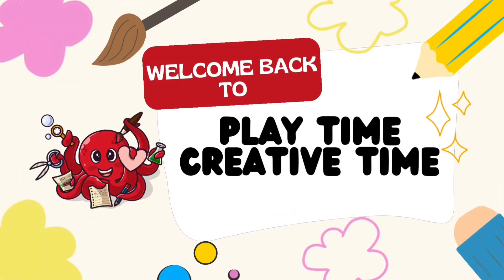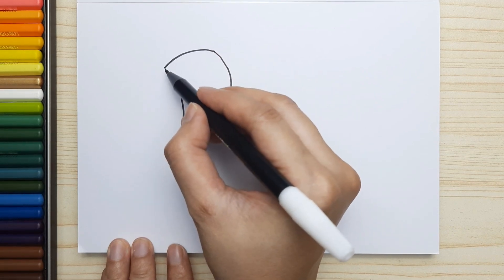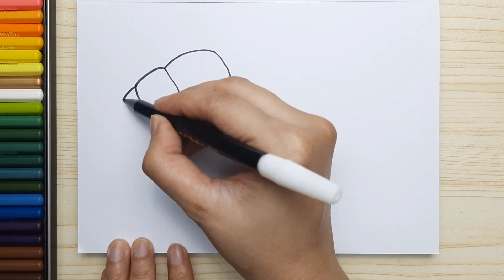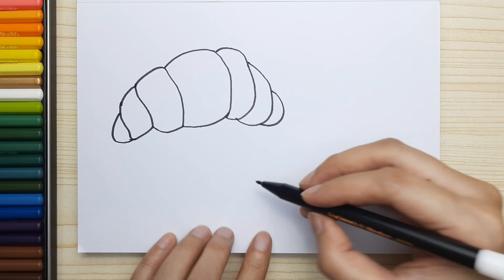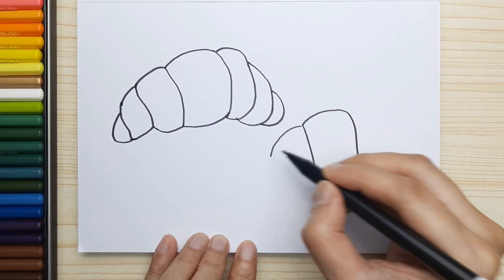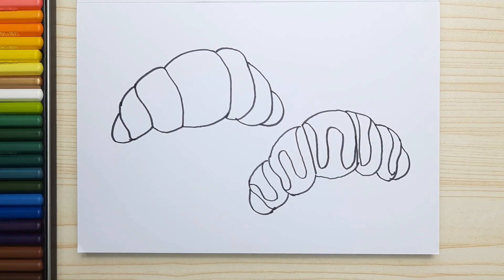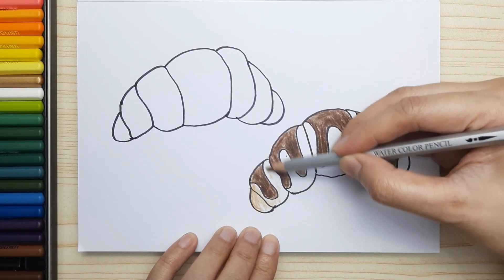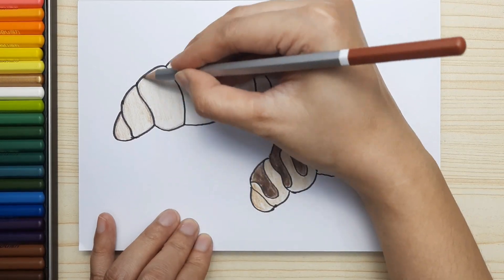Easy Step by Step Drawing for Children - CROISSANT || Menggambar dan Mewarnai Croissant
Easy step by step drawing and colouring croissant or children.